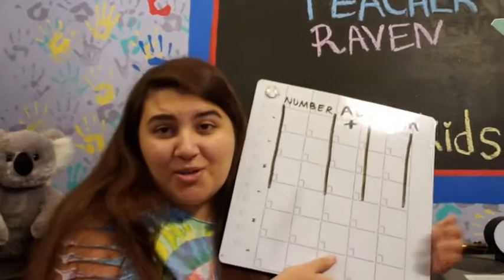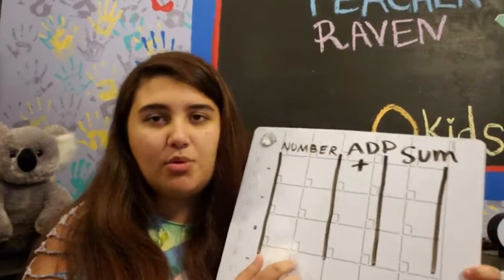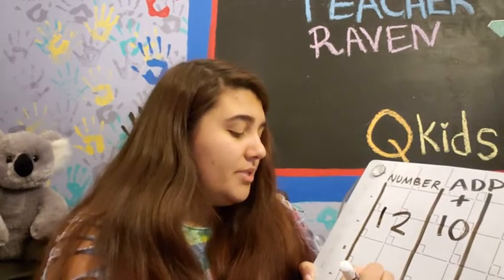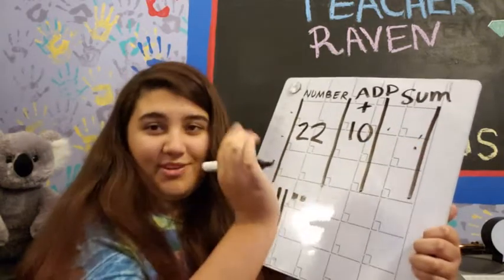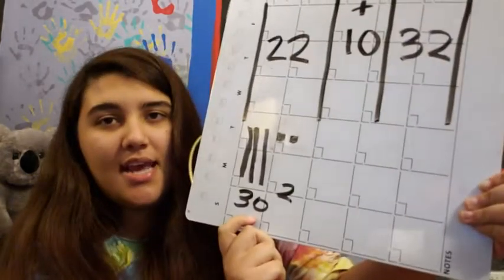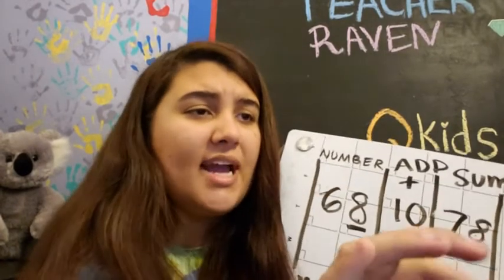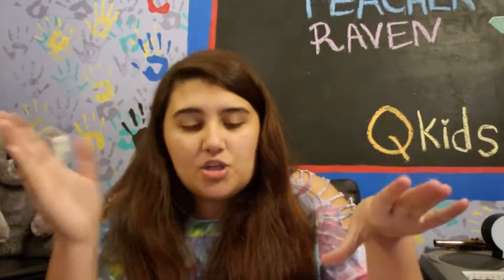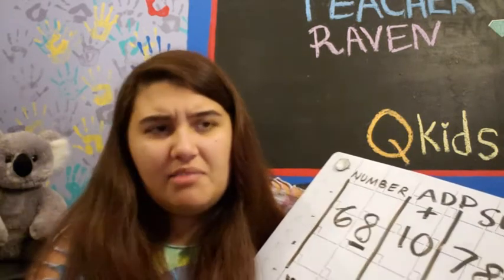Virtual 1st grade math lesson 2020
The work of COVID-19